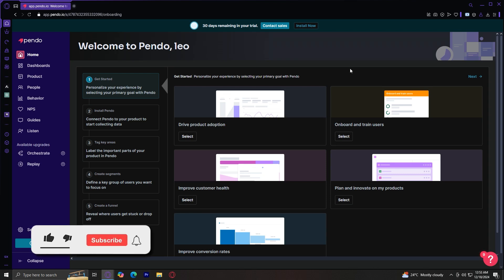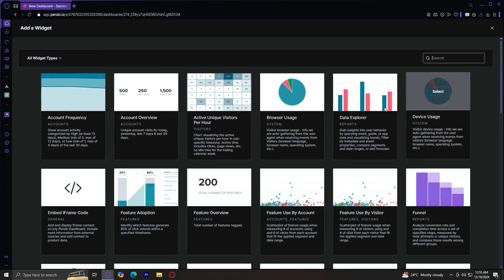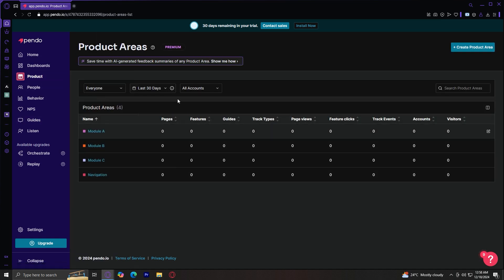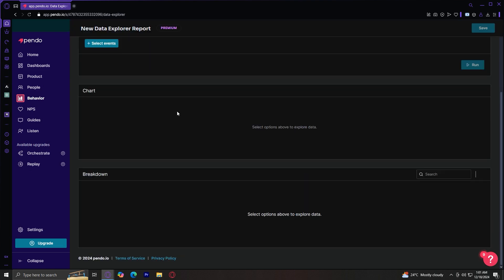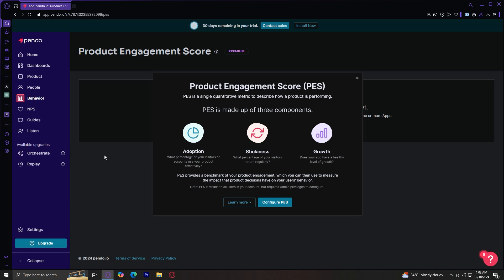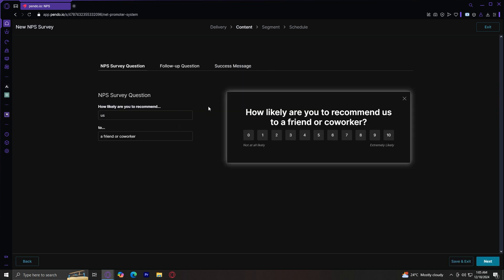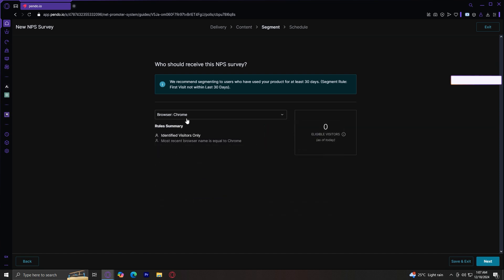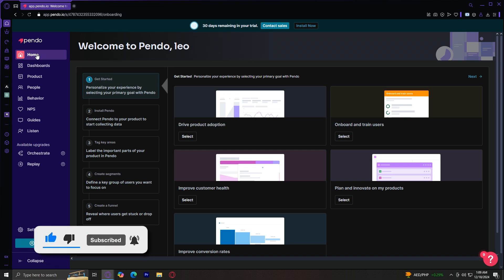Pendo SaaS Beginner Tutorial / Demo | Optimize Your Business (pendo.io)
Pendo SaaS Beginner Tutorial | Optimize Your Business